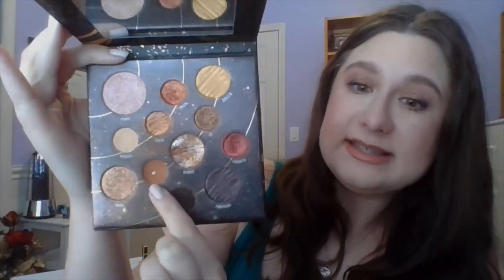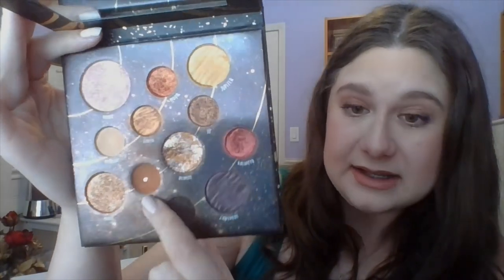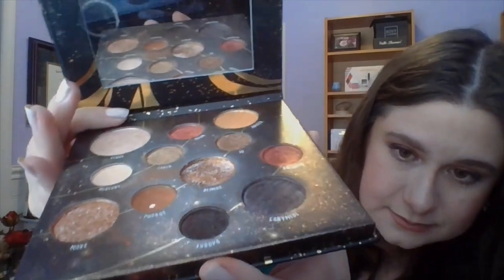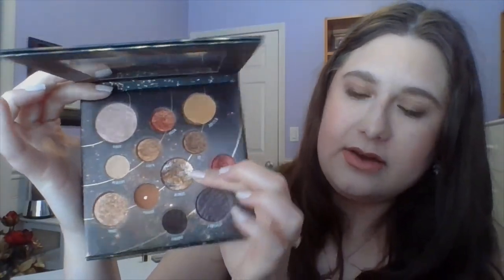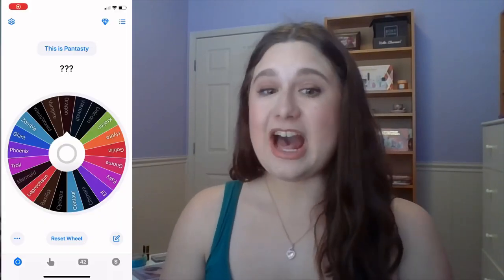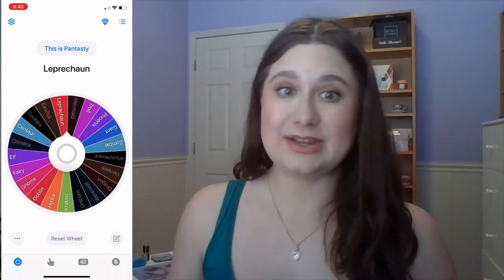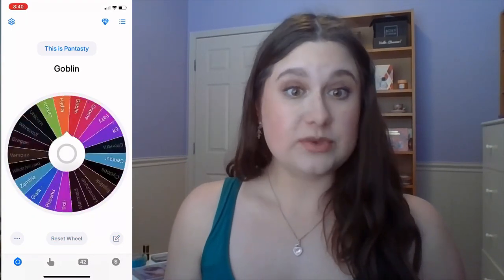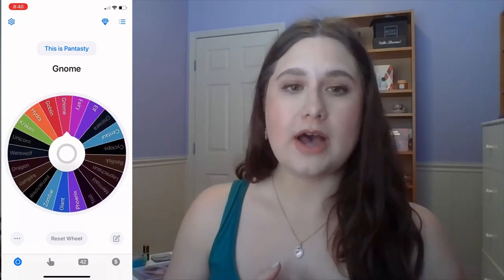This Is Pantasy 2023 Update 3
A project pan with prompts in celebration of fantasy and mythology!

Using the original prompts, I rolled in five items to correspond with my randomized prompts. This project is rolling. Updates are on the 11th of the month running from my late start of December 2022 to October 11, 2023. Check out everyone else who is working on this collab!

This project is in collaboration with the PANtastic Ladies, Facebook Group.

Products Featured:

Cyclops: Covergirl 710 Champagne Single Eyeshadow
Vampire: Tom Ford Mini Lip Color 16 Scarlet Rouge
Werewolf: Dito Venus Palette
Dragon: Physician’s Formula Butter Bronzer in Bronzer
Witch/Wizard: Ace Beaute Perfect Pout Liquid Lipstick Manifest
Basilisk: Huda Beauty Mercury Retrograde Palette Vortext
Leprechaun: Nars Blush Orgasm
Troll: Grown Alchemist Balancing Toner
Goblin: Nyx Shape Loud Fashion Darlings Matte Lip Duo

00:00 Intro
00:24 Covergirl Eyeshadow
01:43 Tom Ford Lipstick
02:44 Dito Palette
05:30 Butter Bronzer
06:54 Ace Beaute Liquid Lipstick
09:23 Huda Beauty Palette Vortex
10:47 New Roll Ins
19:17 Goals
20:37 Outro